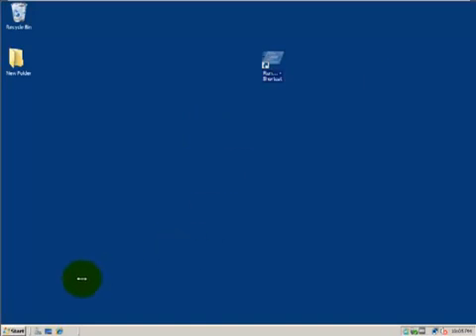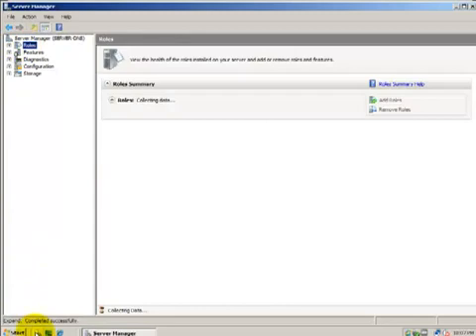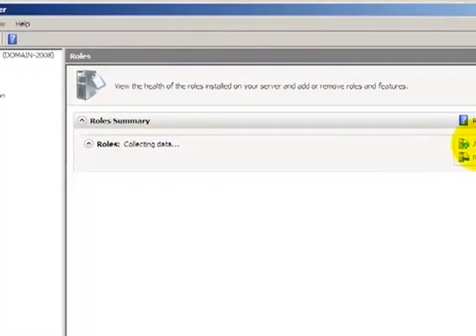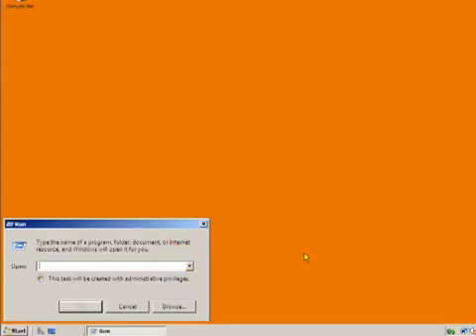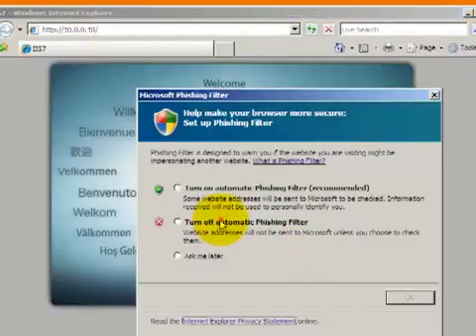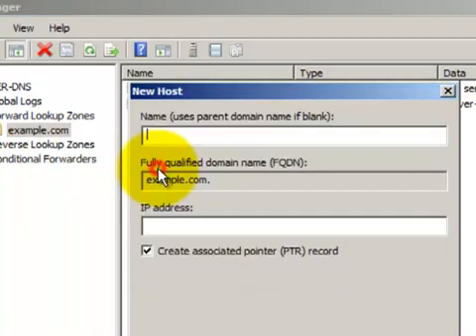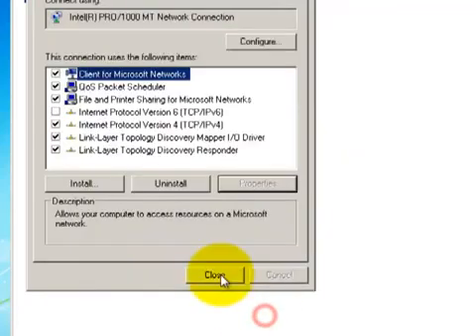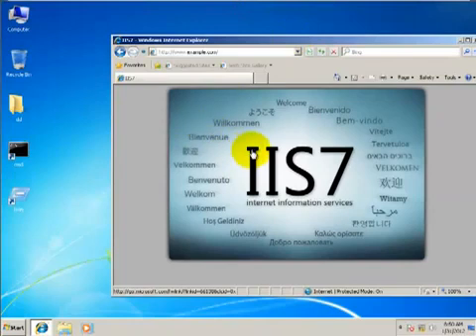DNS and Web server configuration on windows server 2008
Configuration of a basic DNS server in a LAN network, on windows 2008. With also the usage of a web sever and win 7 client for better understanding